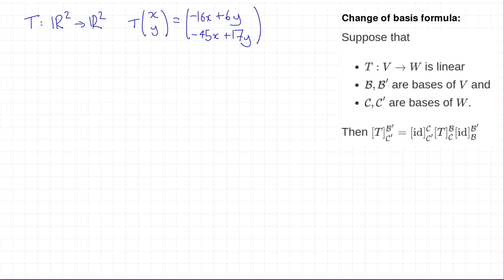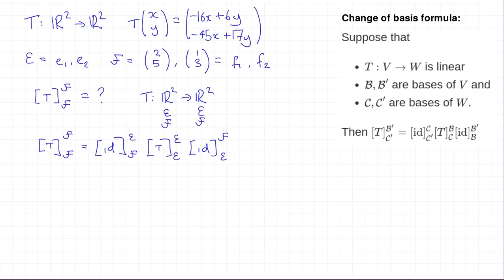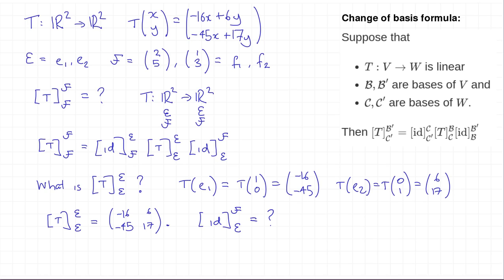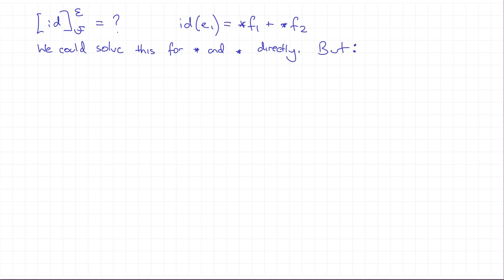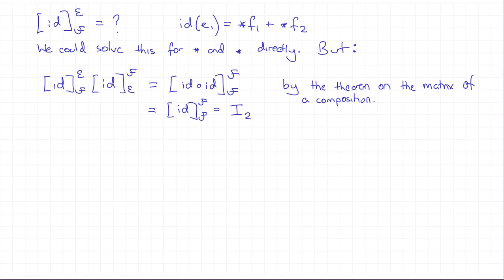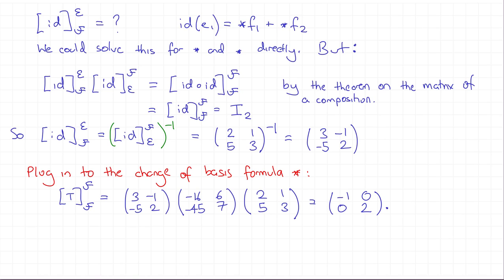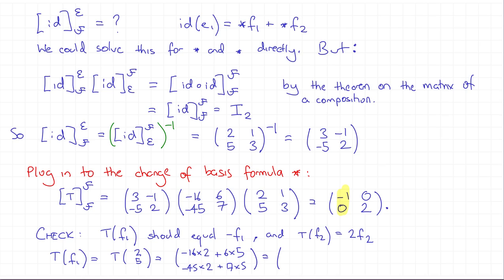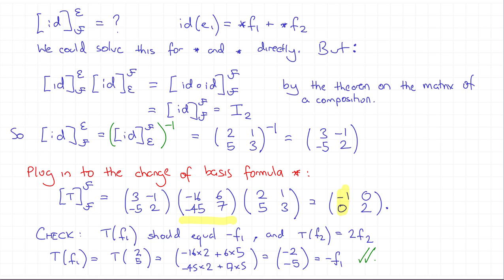MATH0005 L63b: example of the change of basis formula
MATH0005 L63b: an example of applying the change of basis formula to a linear map.  An easy way to calculate the matrix of the identity with respect to initial basis E and final F, if you already know the matrix of the identity with respect to initial basis F and final basis E.  Example of why you might want to find the matrix of a linear map with respect to different bases (it may be easier to understand with respect to one basis than with respect to another).